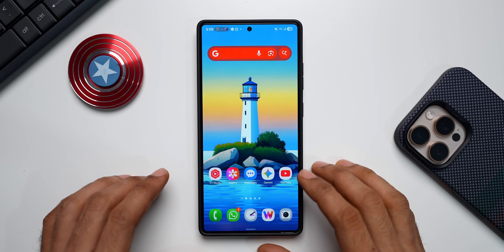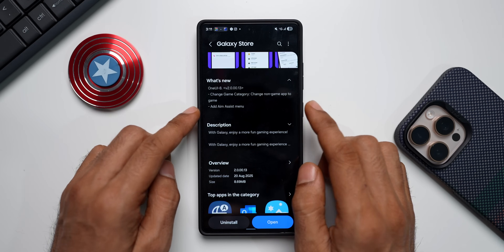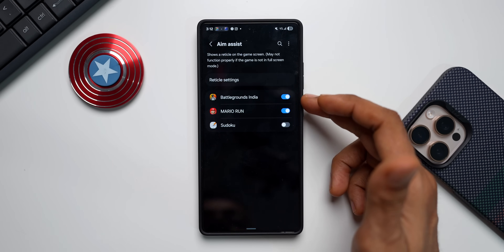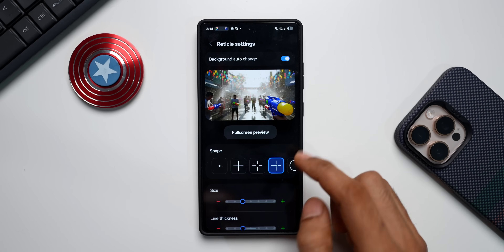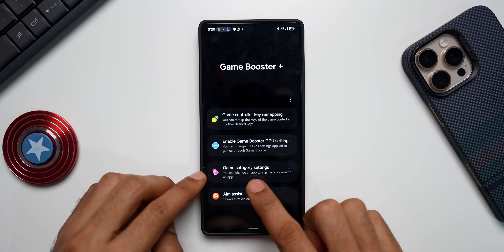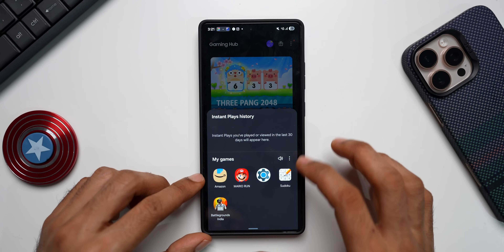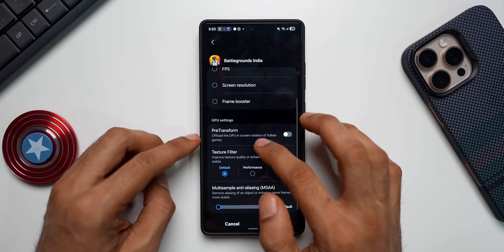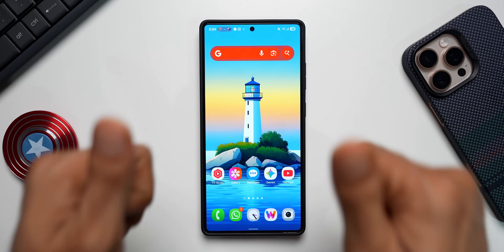Awesome NEW UPDATE Adds Useful Features for Samsung Galaxy Phones ! Game booster Plus